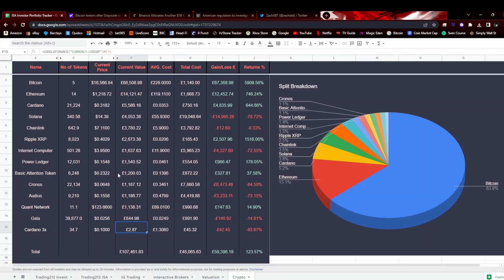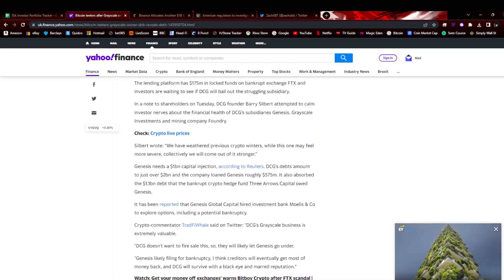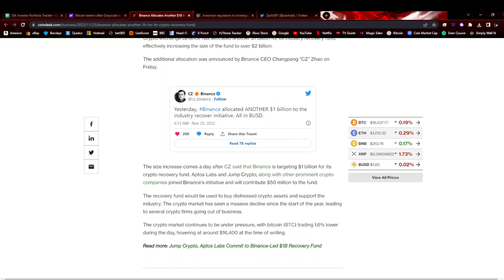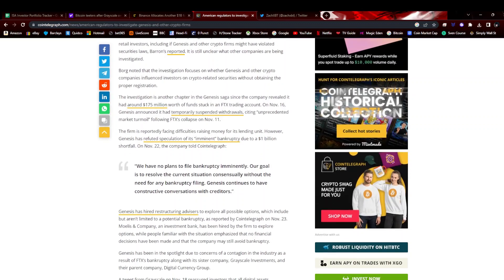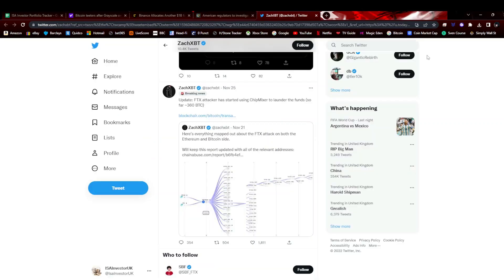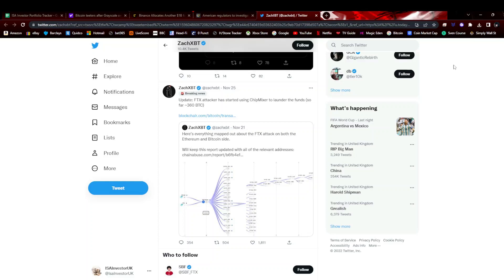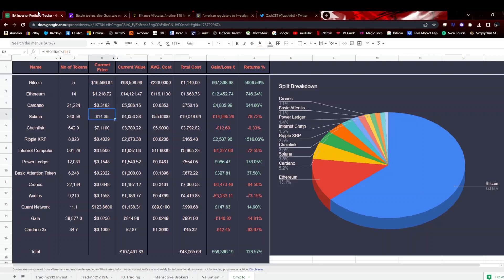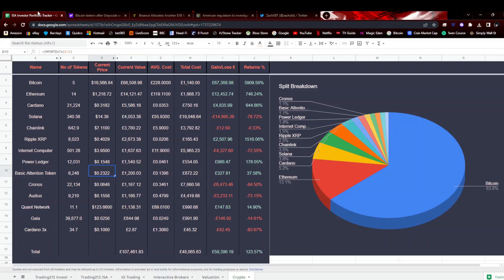Cryptocurrency Portfolio / Bitcoin Episode 125 £107,000 (27/11/2022)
This is my Bitcoin and Cryptocurrency portfolio Episode 125. Slow week still waiting for all this news to play out.

If you interested in more traditional investing why not check out my stocks and shares portfolio series